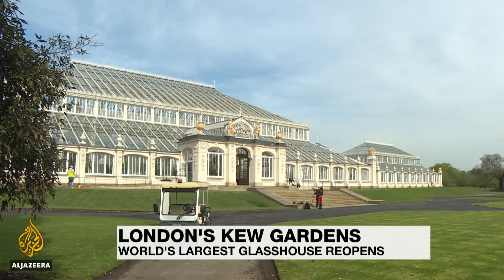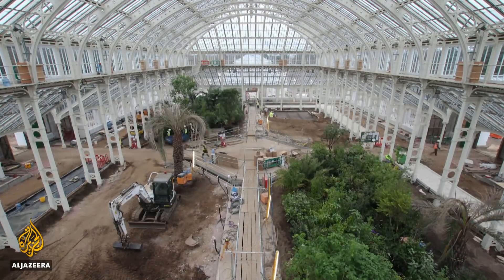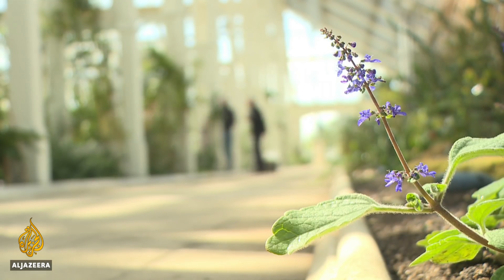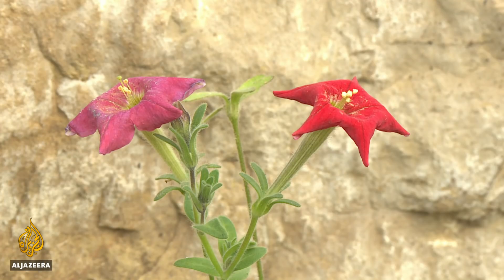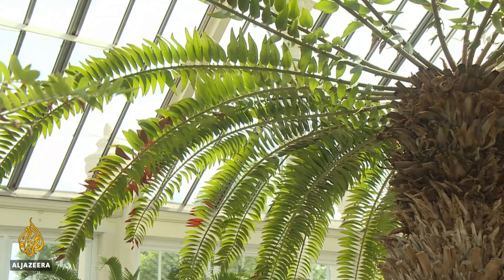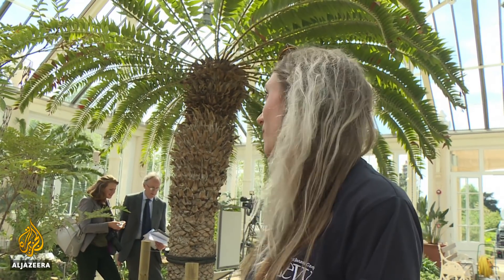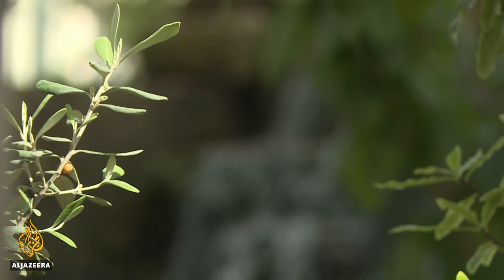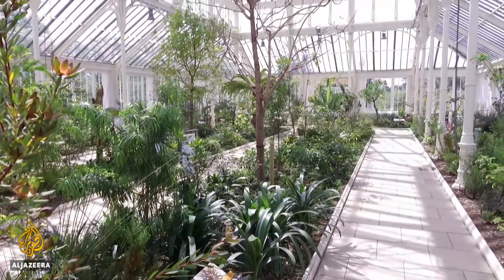🇬🇧 World's largest Victorian glasshouse reopened in London | Al Jazeera English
The world's largest Victorian glasshouse has reopened for the first time in five years in London.

It's home to 1500 species of plants - some of which are extremely rare.

Kew Gardens Temperate house will be used by scientists around the world to research the earth's biodiversity and how it can be used to feed people.

Al Jazeera's Charlie Angela reports.